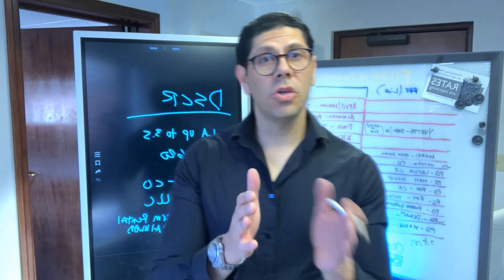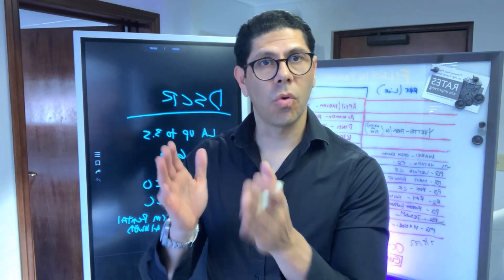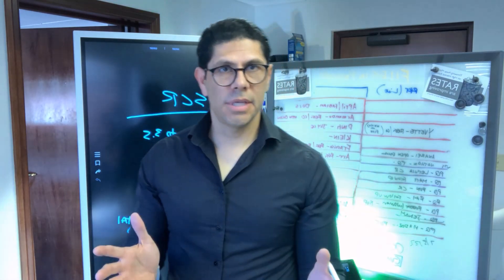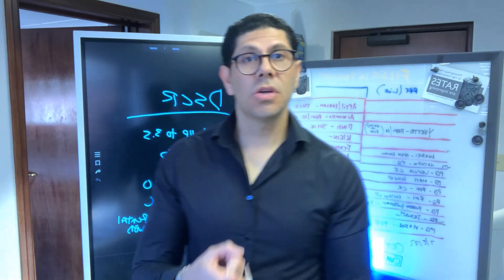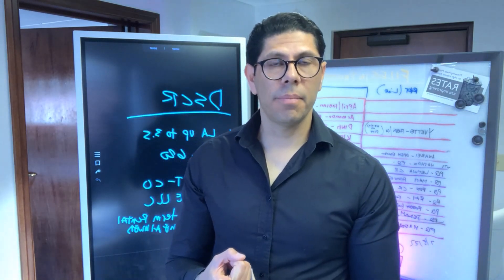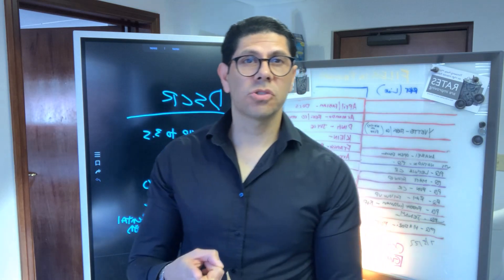👉🔥💥Here is how to buy an AirBnB Investment Property Try This💥🔥👈